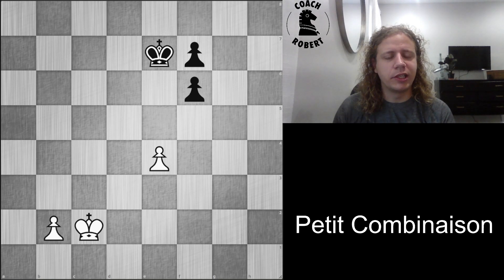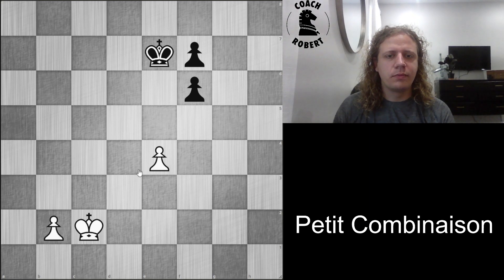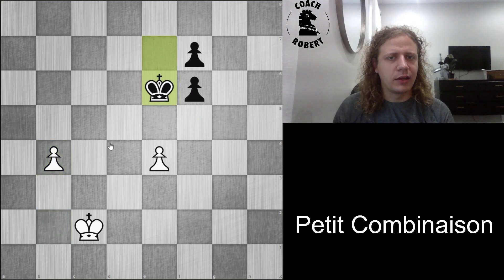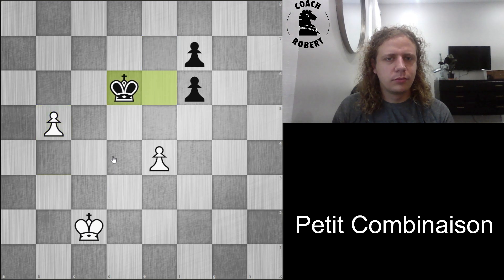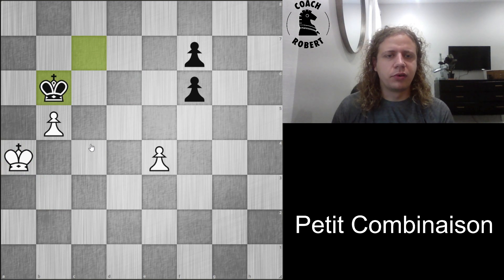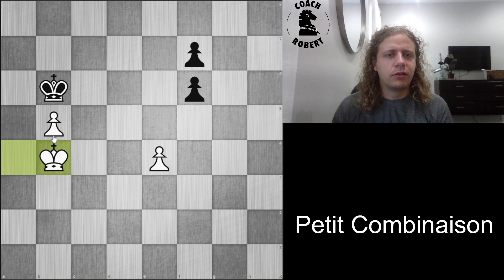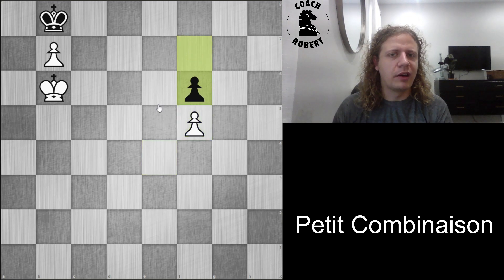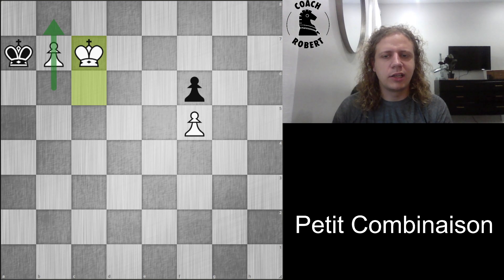Petit Combinaison 3: double the fun